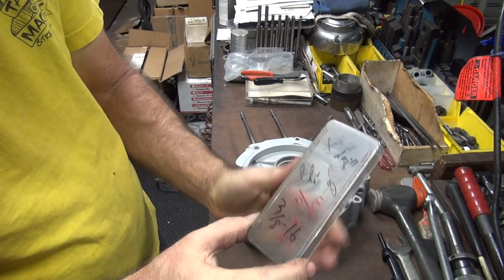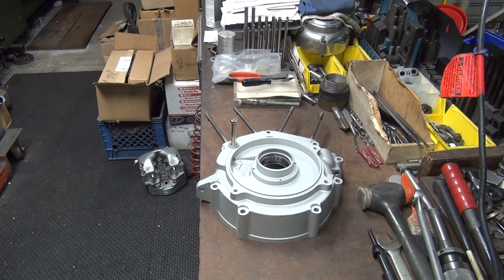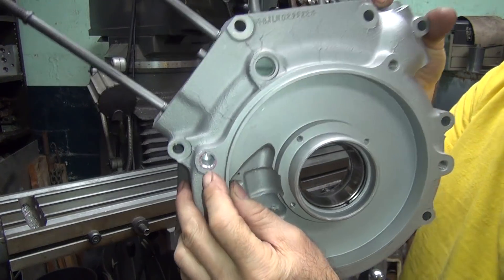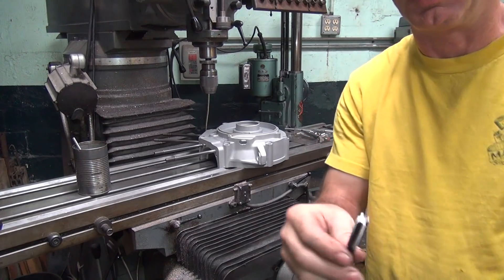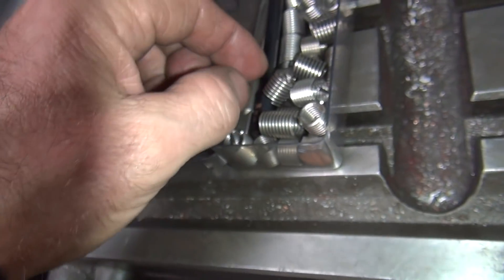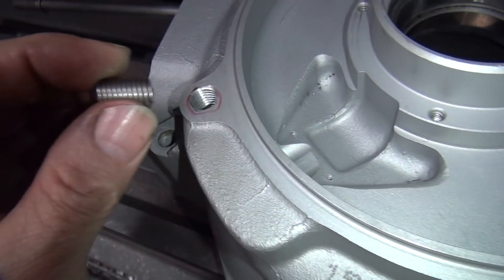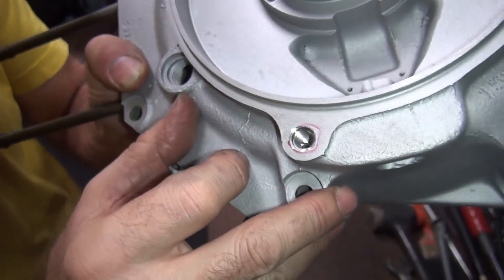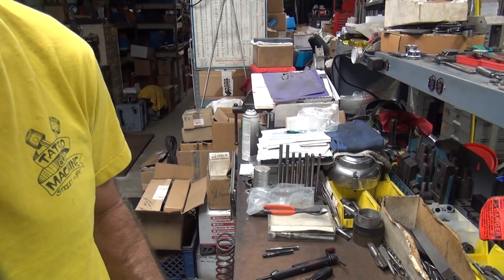1992 80ci evo motor rebuild #109 repair softail fxst flstc case welding harley by tatro machine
1992 80ci evo motor rebuild #109 repair softail fxst flstc case welding harley by tatro machine